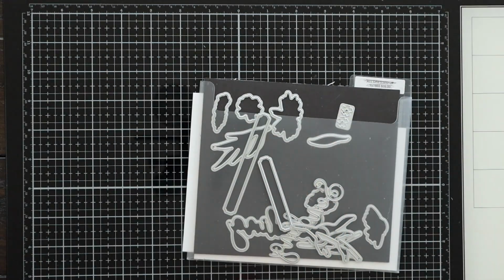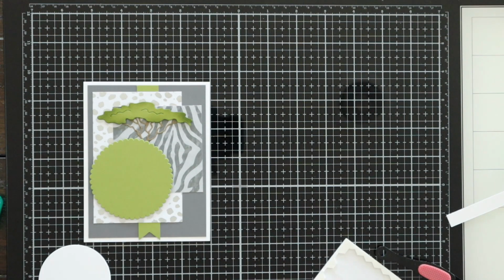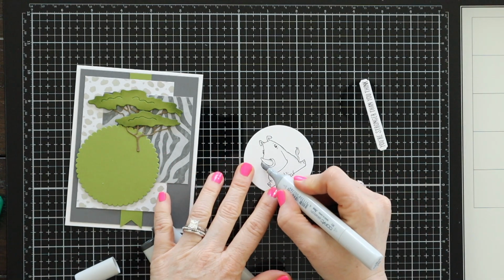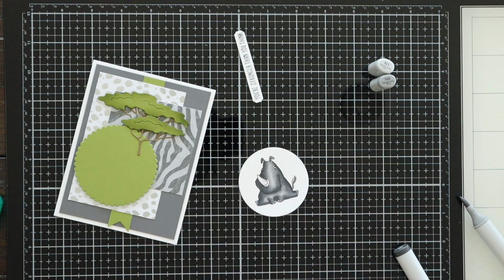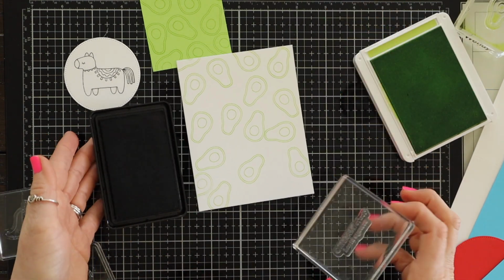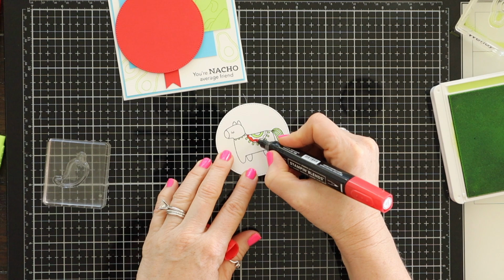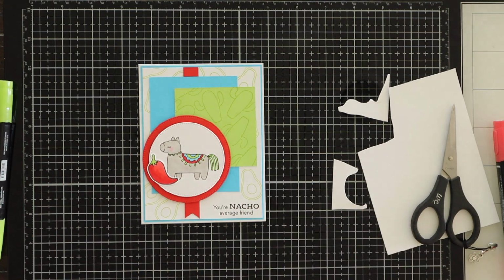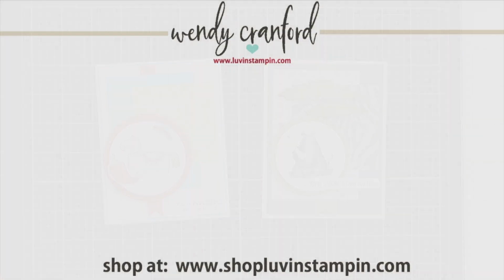5 Awesome Tips For Using Card Sketches | 2 Card Ideas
5 tips for using card sketches to make handmade cards.